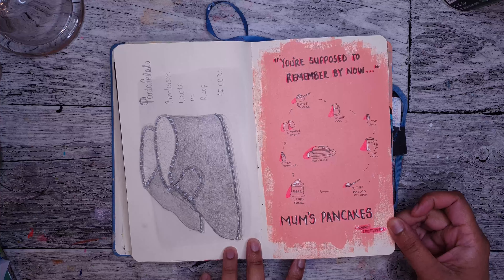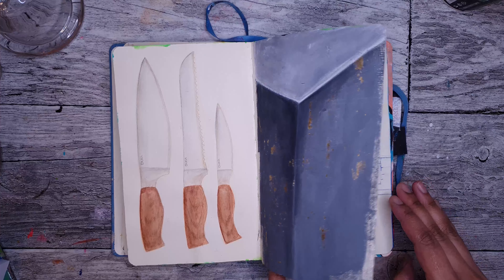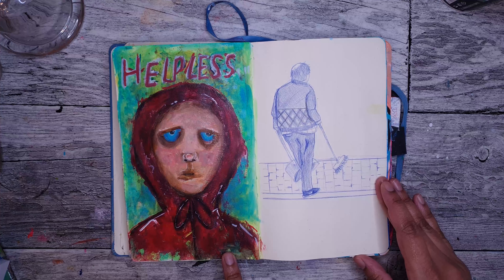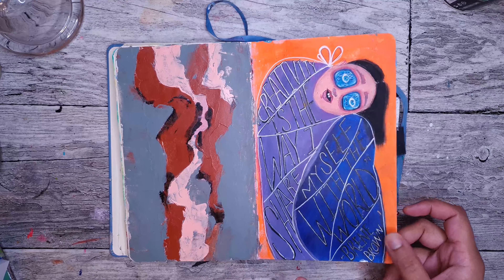SKETCHBOOK FLIP THROUGH - TALKING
Let's go through my first complete sketchbook/journal/mishmash.

The aim of this video is to to tell you what I noticed, point out some evolutions, tell you what I like and want to do more of and talk about some of the techniques that I use. It is not a page by page verbal run through, I just stop when I have something to say ;)

Sketchbook: Talens 13x21 cm

Where can you fine me, other than in my pyjamas?

Come join me AND many other teachers on some cool courses!

OR COME AND BE BEST FRIENDS 👁 👄 👁 ON ALL THE SOCIALS

Bitch Gotta Eat 🍑